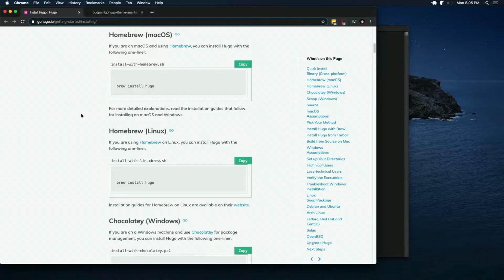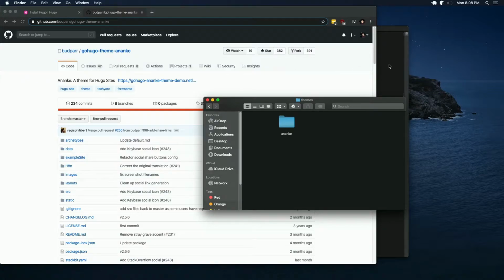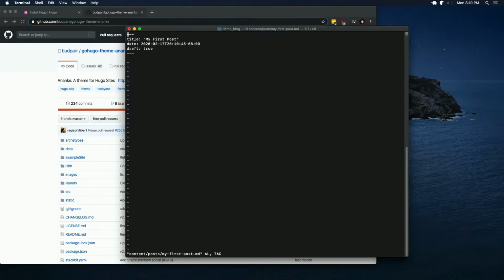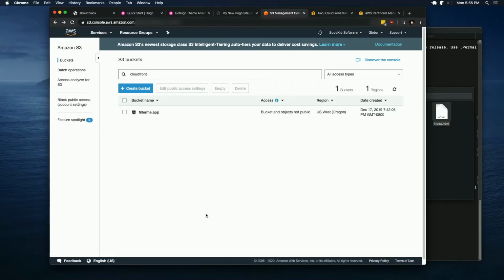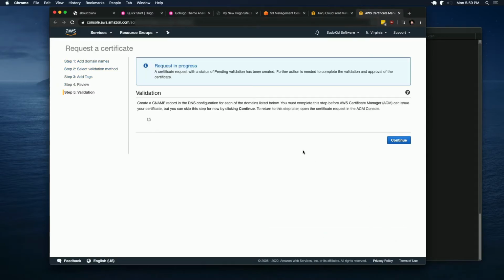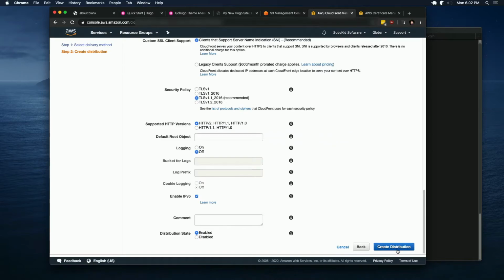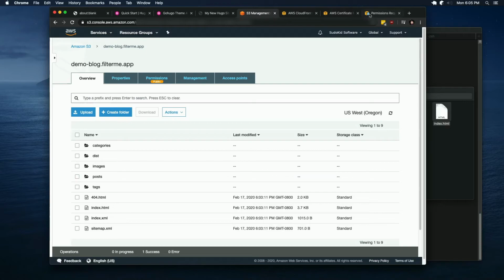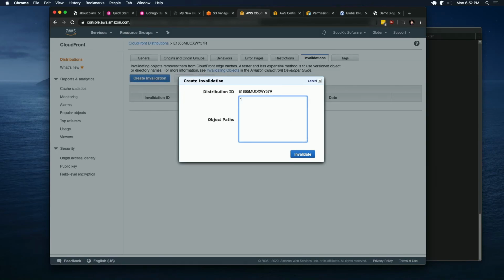Setting up a cheap basic blog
This is a tutorial on how to setup a really cheap blog thats easy to maintain.

We will be using Hugo and AWS S3 with CloudFront.

Bucket Policy